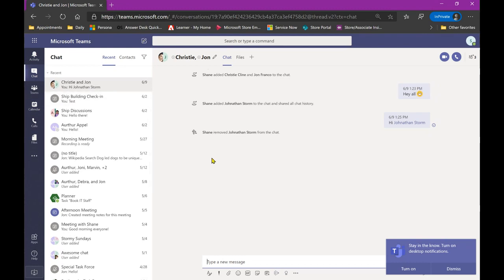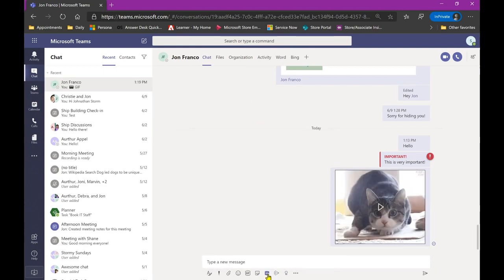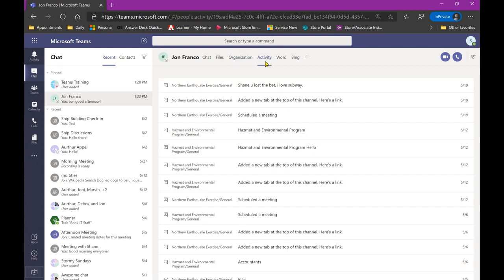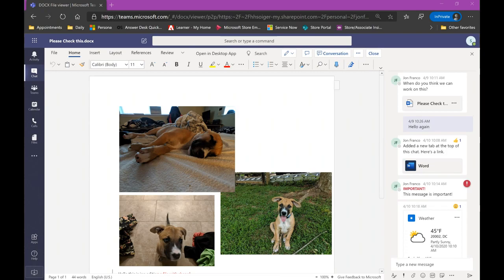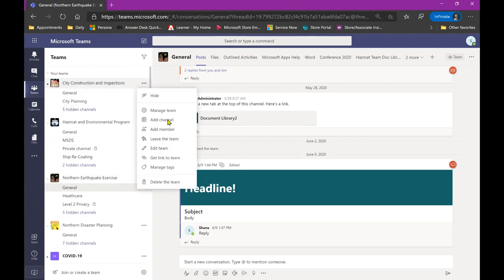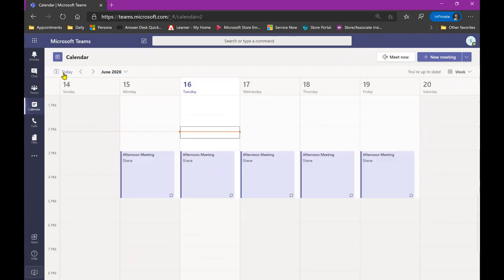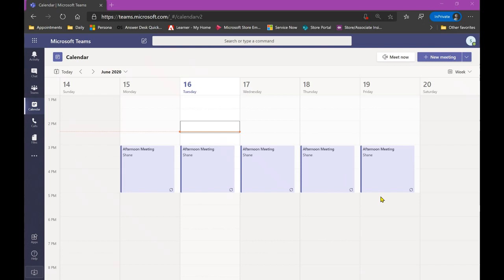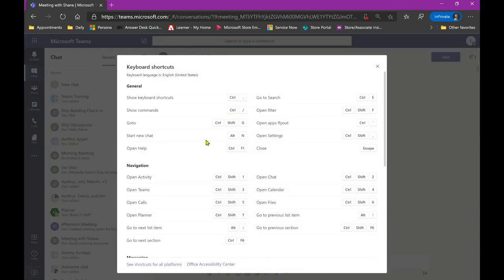Teams Fundamentals 6/16